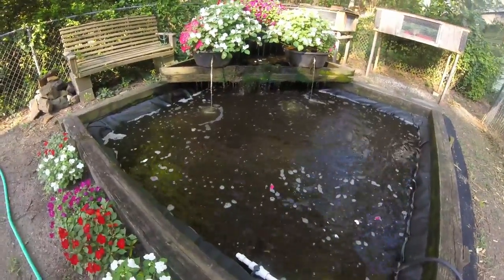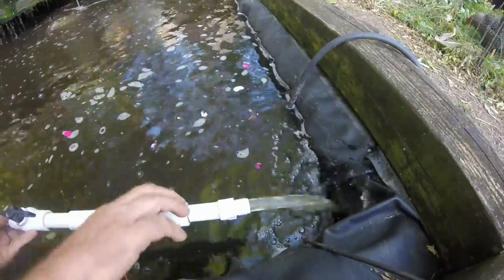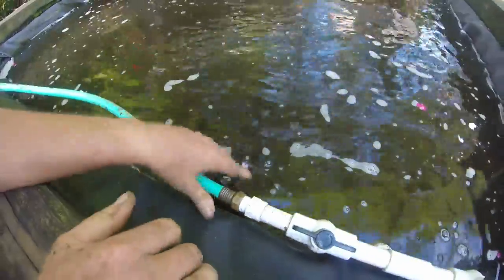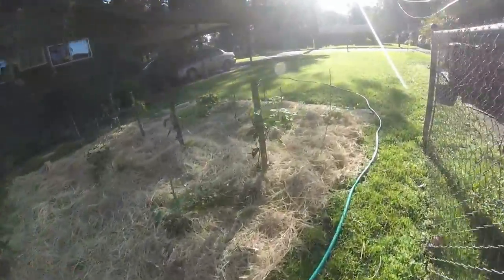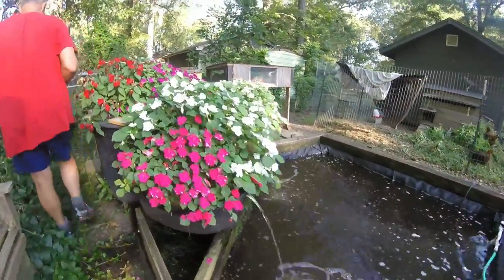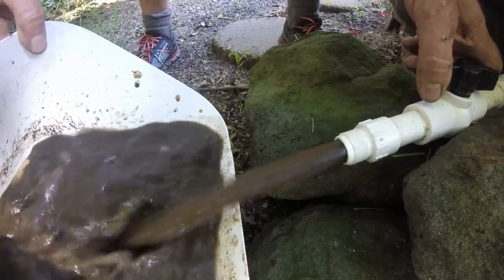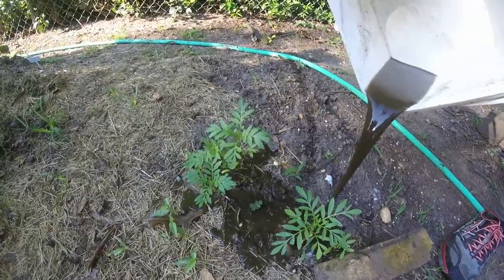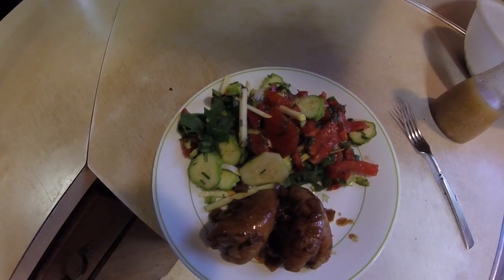How We Water Our Garden with Water from Our Fish Pond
We show how we attach a hose to the pump in the pond to water our garden with our good nutrient rich fish water.